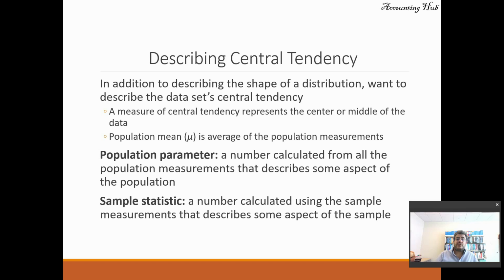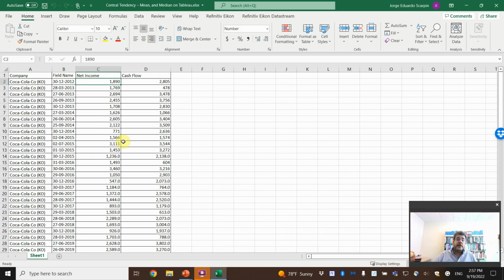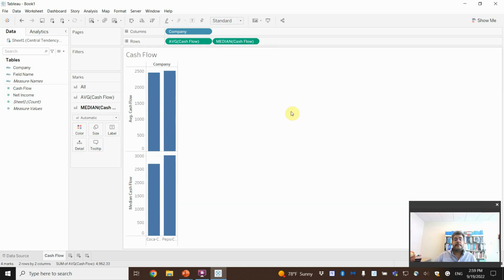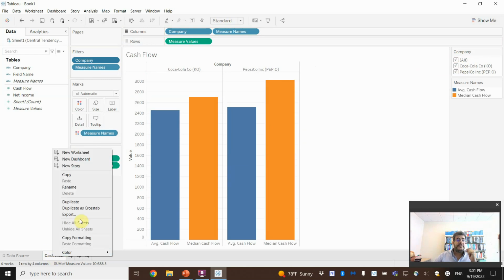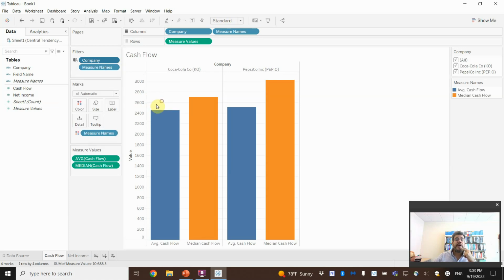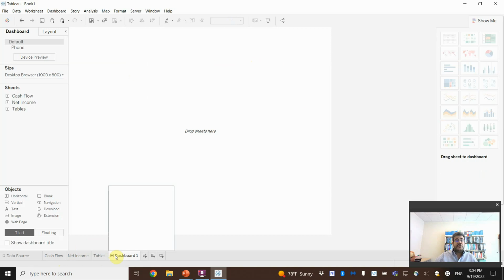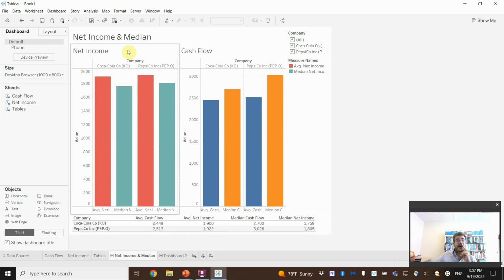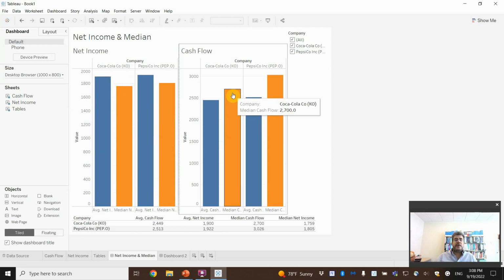Central Tendency – Mean, and Median on Tableau